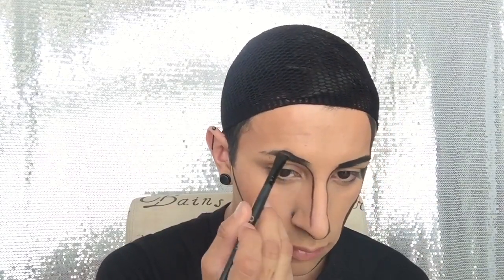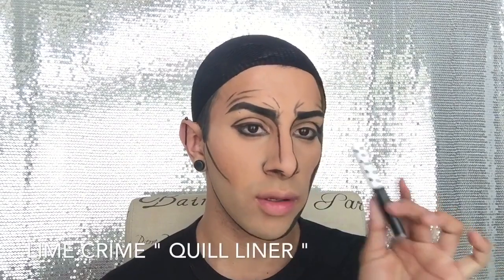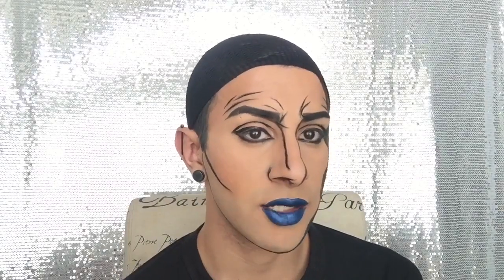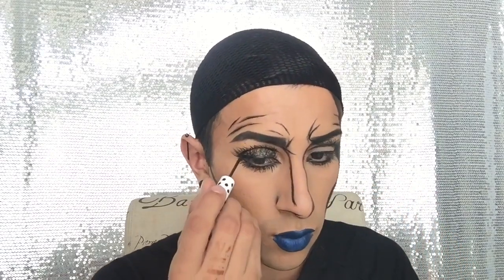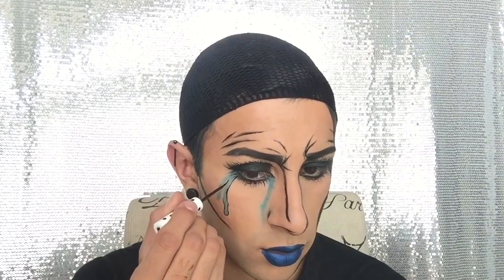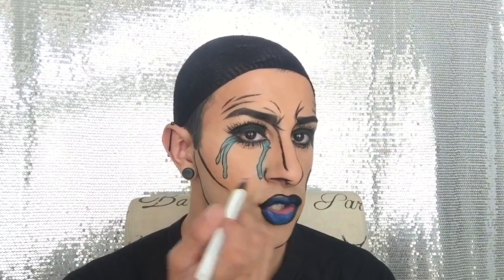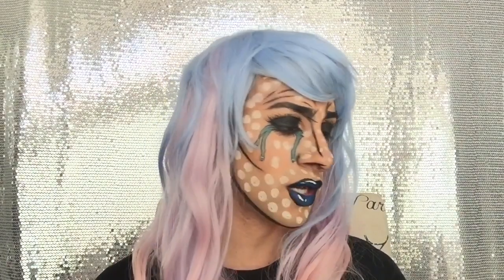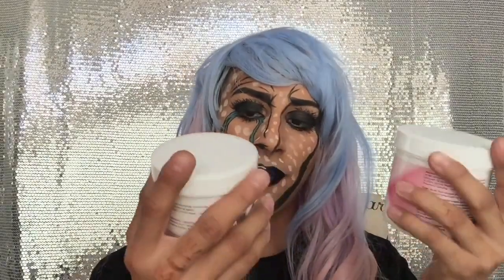Comic Book Makeup Look